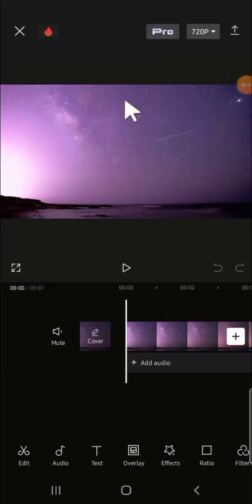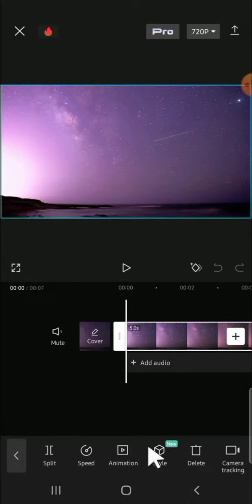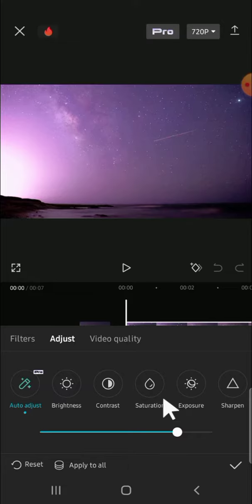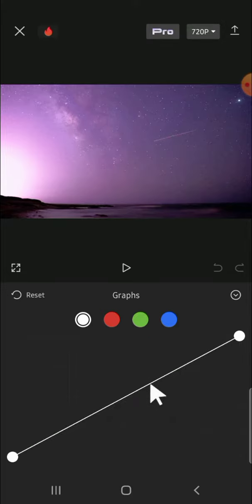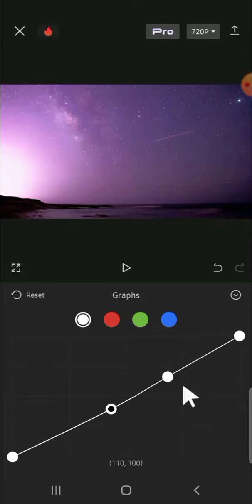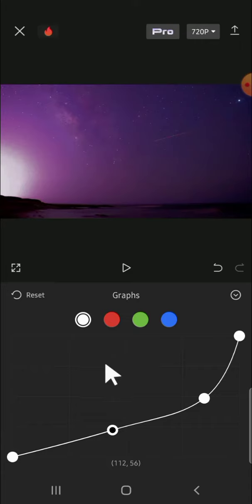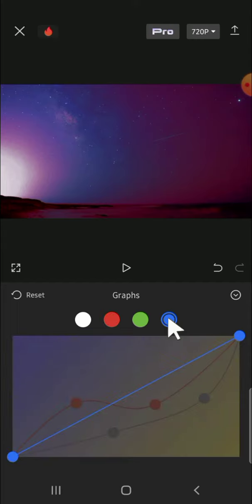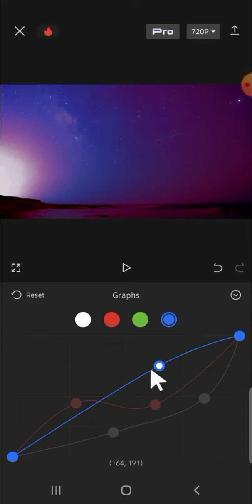Struggling with Color Correction? How to Color Correct in Capcut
Are your videos lacking that professional look due to color issues? If you're struggling with color correction and want to make your videos visually stunning, you're in the right place!